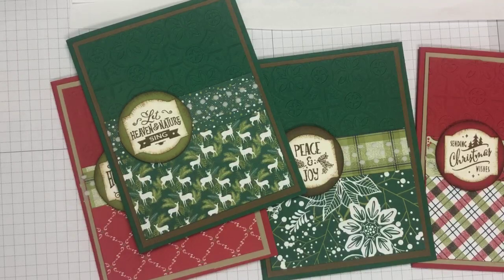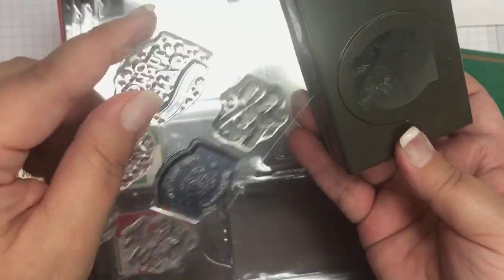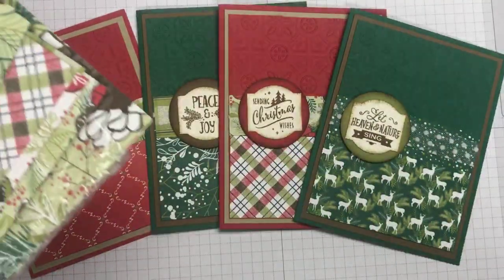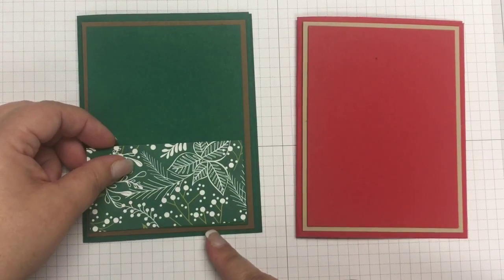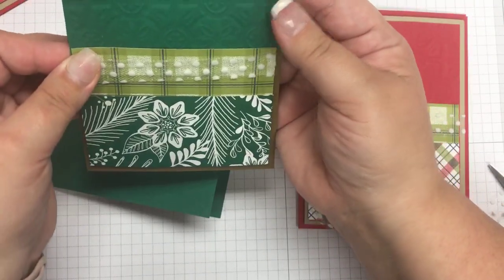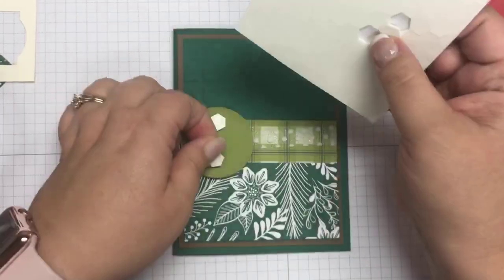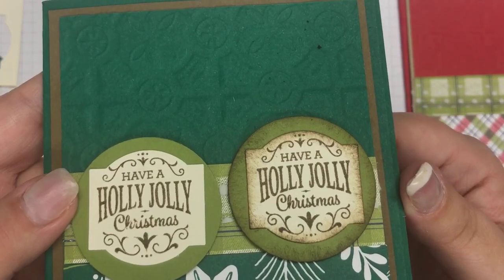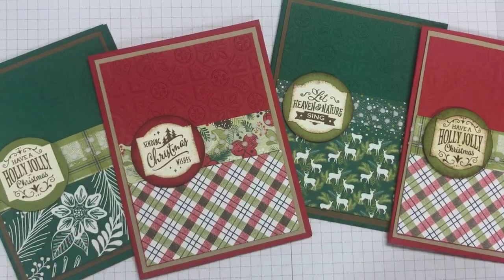This is a REPLAY of my Touchbase Thursday facebook live from Thursday, September 27th - online class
Here is the blog post for my October class, you can register here:

Join my Facebook Group for Touchbase Thursday's - Facebook Lives every week at 7:00 PM EST